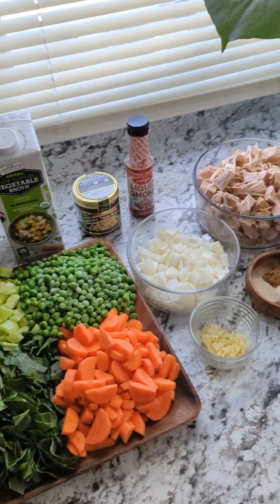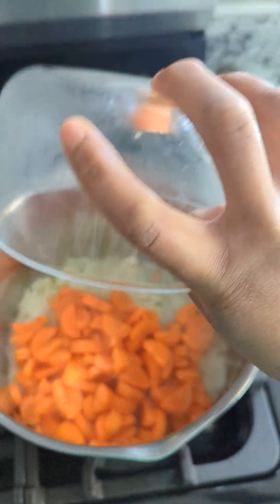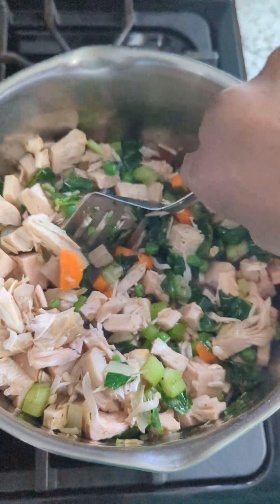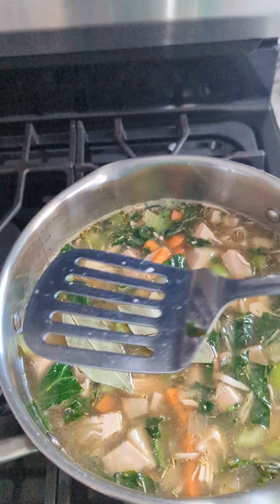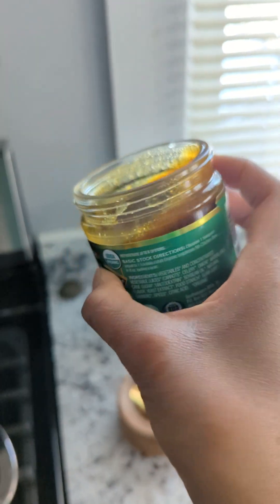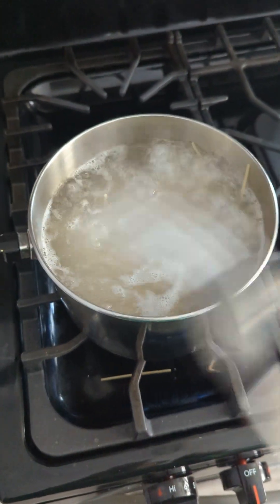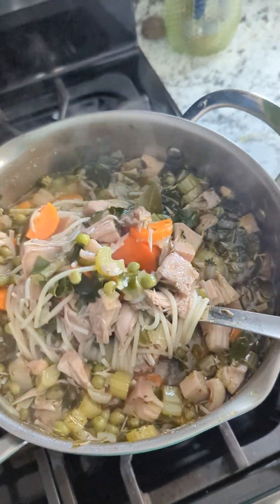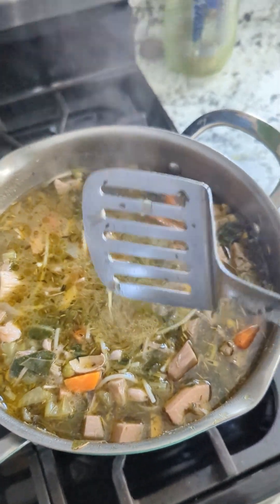Cozy Up with this Vegan Chicken Noodle Soup | Jackfruit Substitute | Gluten Free & Soy Free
Welcome to our latest recipe video! In this video, we'll be showing you how to make a delicious plant-based version of a classic comfort food - chicken noodle soup. Instead of using traditional chicken, we'll be using jackfruit as the protein source. Jackfruit has a meaty texture and takes on the flavors of the spices and broth making it a perfect replacement for chicken. This soup is perfect for those following a plant-based diet or for anyone looking to incorporate more plant-based meals into their diet. The recipe is easy to follow and can be made in under an hour. So grab your ingredients and let's get cooking!

Extra flavor.
Extra good.
Extra healthy.
For your health, it's ALWAYS ok to be extra!